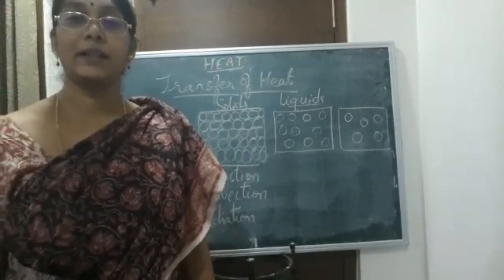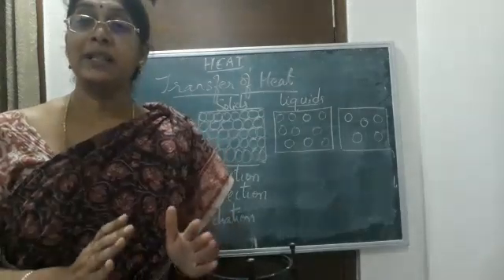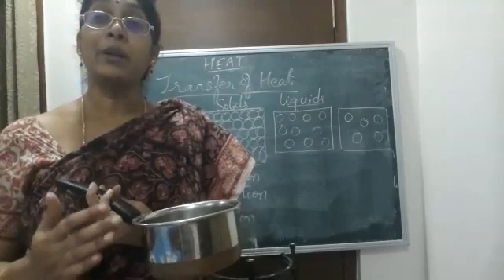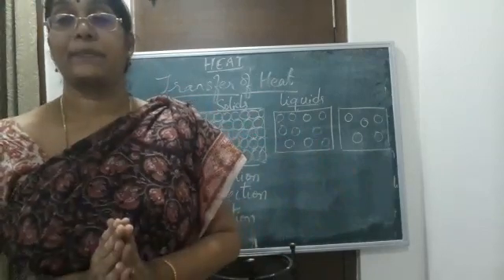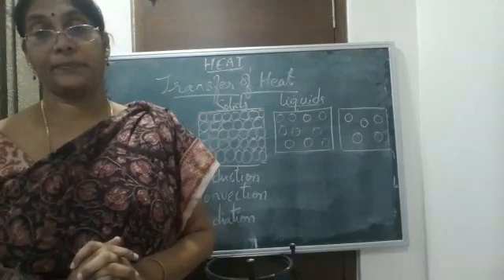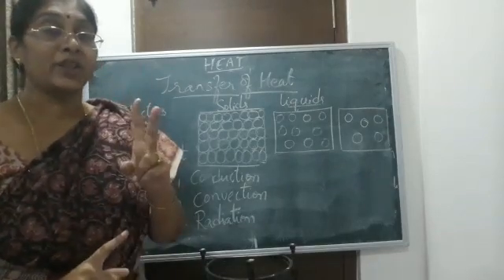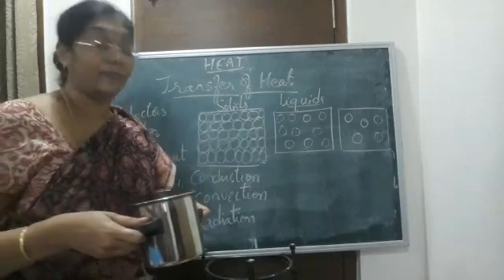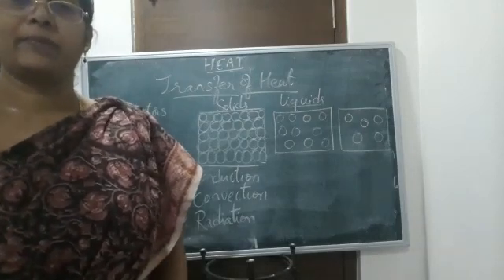August 28, 2021(1)